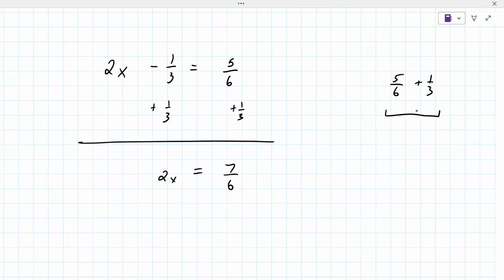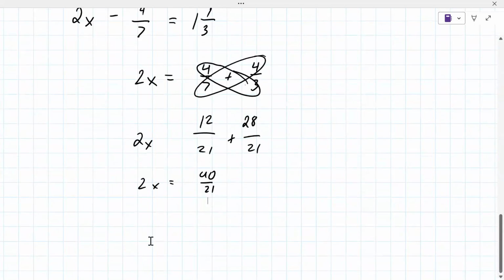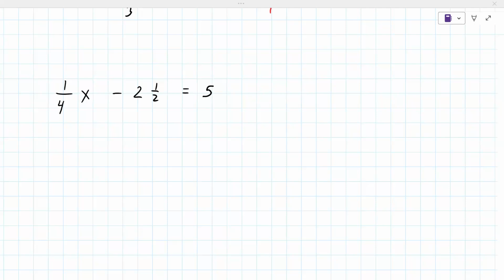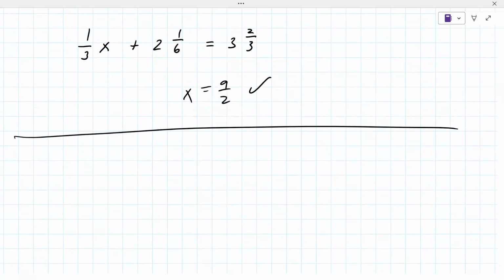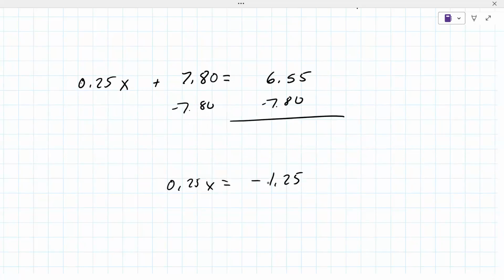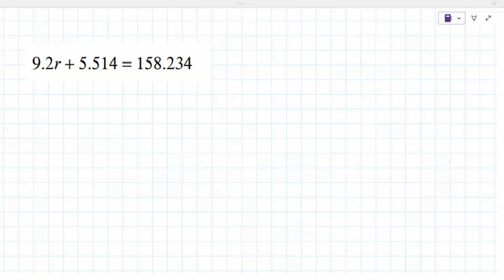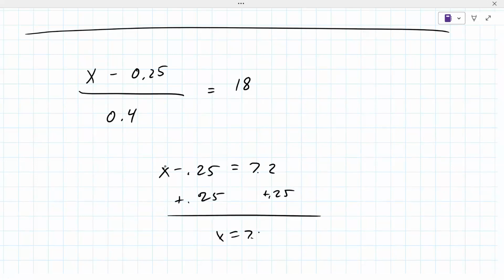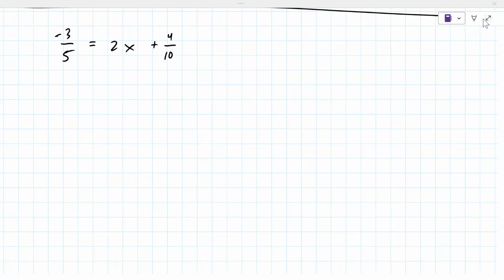Middle School Pre-Algebra Lesson [2023-11-07 at 7pm MST Brynlee R]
This lesson covered topics in Pre-Algebra including solving two-step equations involving fractions and decimals.